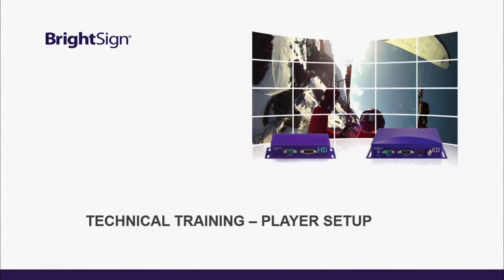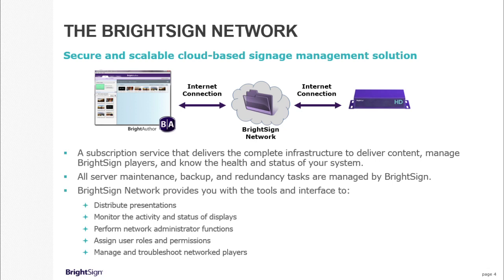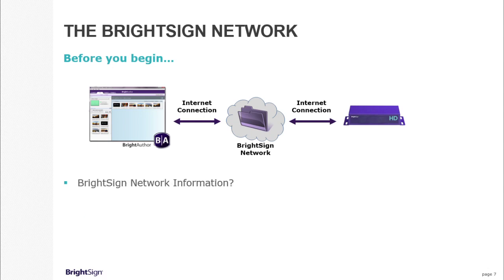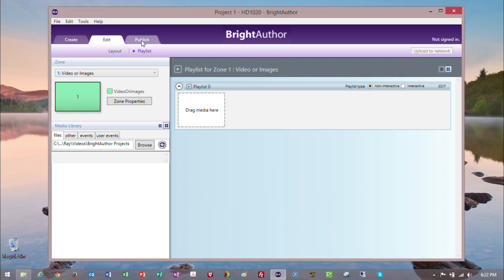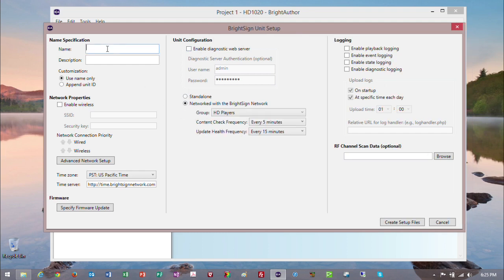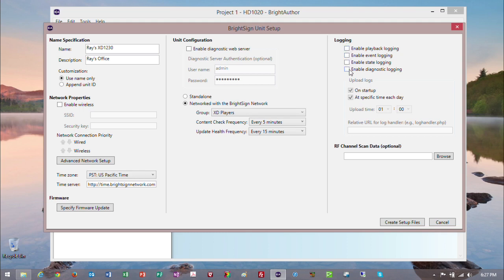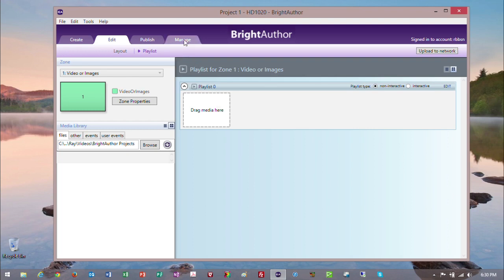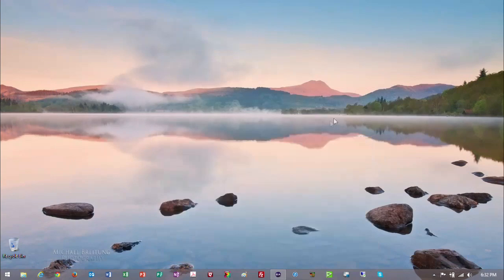BrightSign Training 3.2.5 BrightSign Network Setup